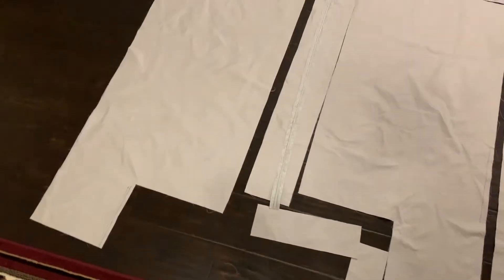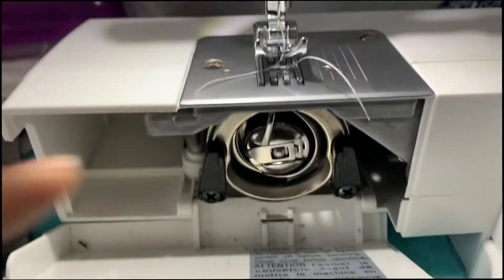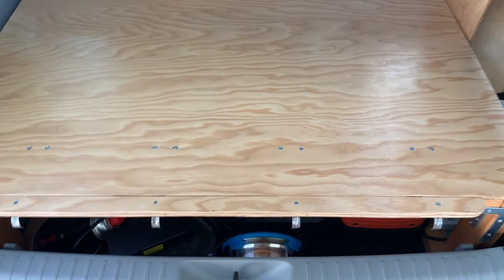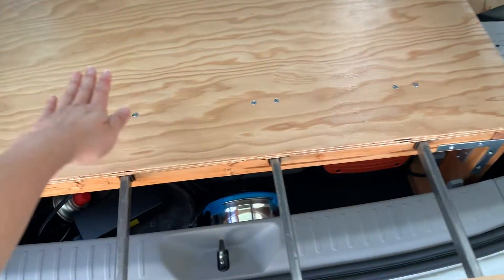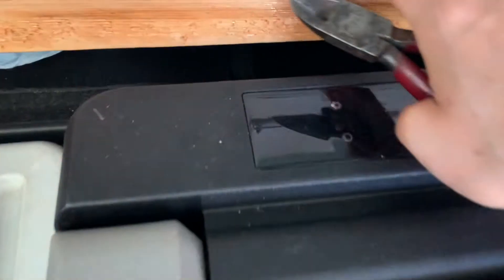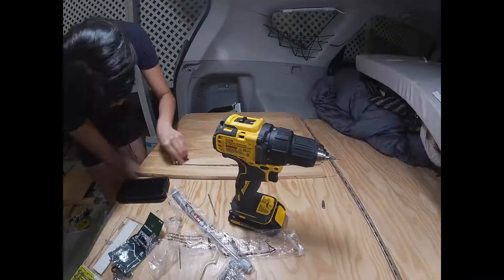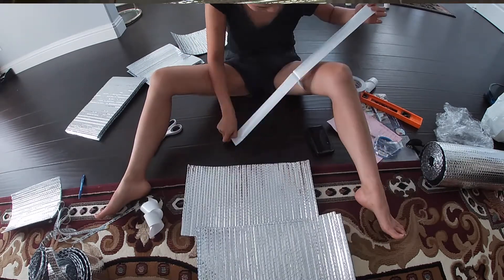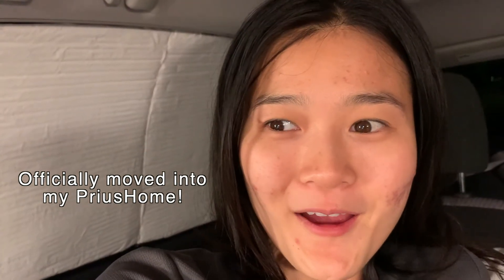Prius Convert: Moving in my PriusHome! - Week 5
Hi everyone!
My name is Gina. I been converting my 2015 Prius V. This week, I finished up my final cover, finished up my back table, and made a window cover! I officially moved into my PriusHome!